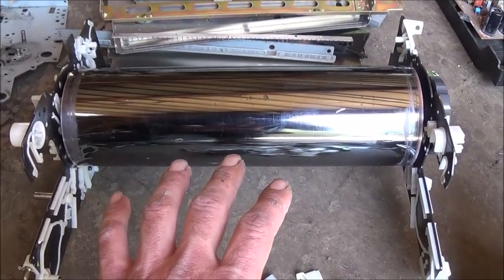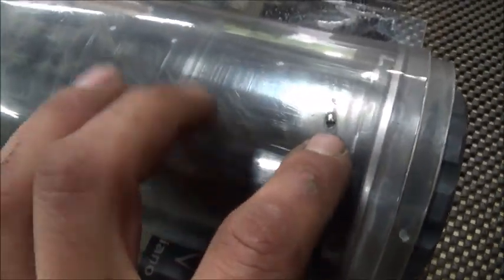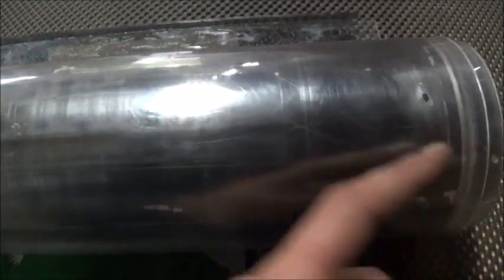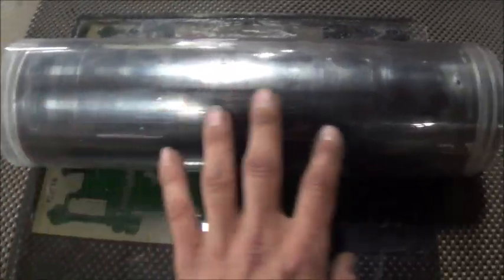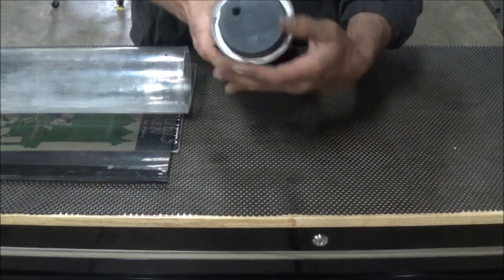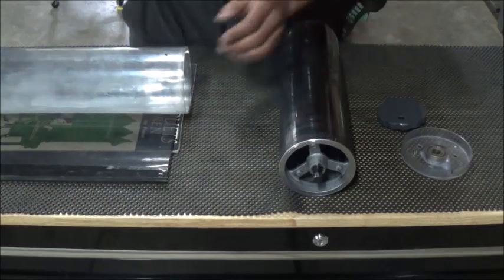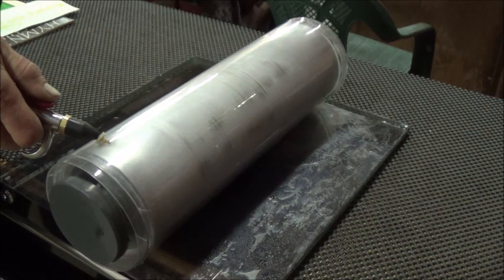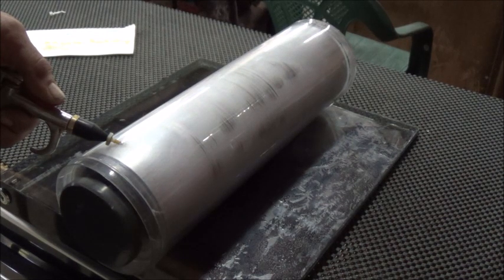"Tesla Turbine", New Bladeless Model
This is my Tesla Turbine like turbine built from a tonner wheel and a Plexiglas case. This design is nearly silent in it operation if you cant hear the compressor running in the background.